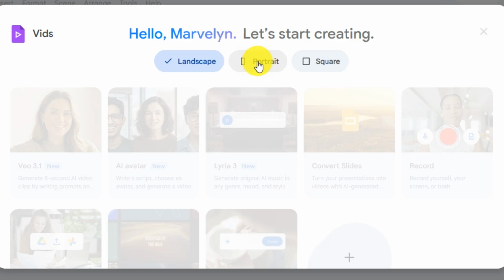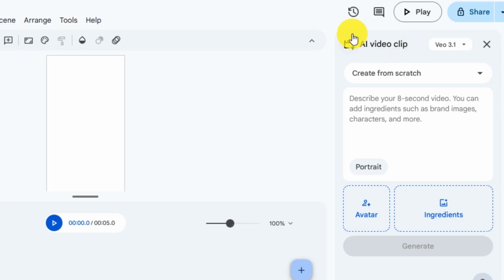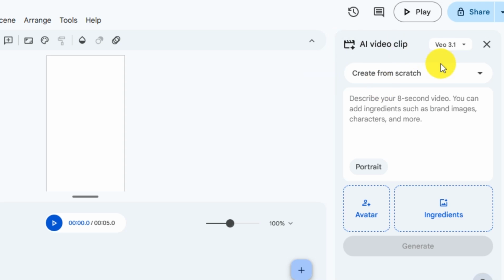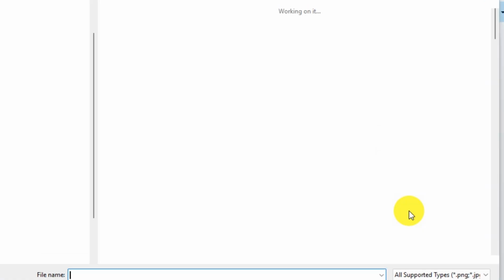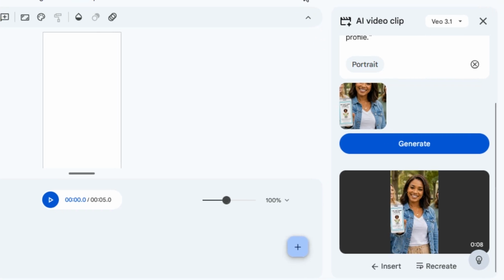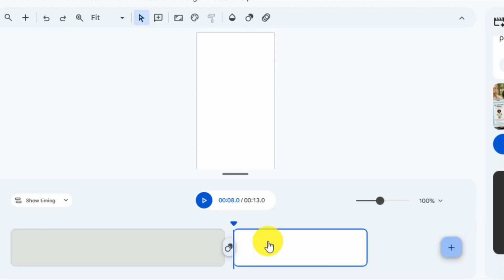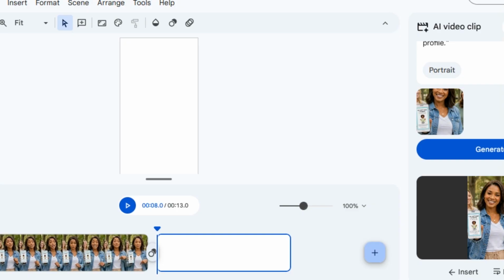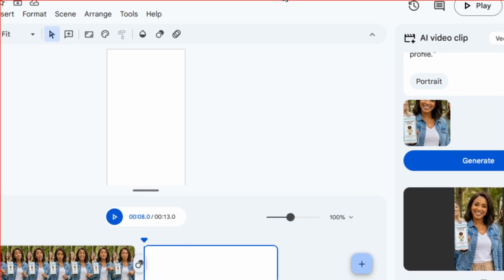An Introduction Google Vids for Creators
✨ If you’re ready to work smarter, create faceless content faster, and grow your business online, this video is for you!

Create professional video clips faster without complicated editing software? In this video, I’ll walk you through Google Vids and show you how entrepreneurs, content creators, and beginners can use AI-powered tools to create engaging business videos, presentations, tutorials, and marketing content with ease.

🛠️ Be sure to use the tools you received in the Same Day Seller to:
Create better calls to action
Use your 30 second elevator pitch to connect with your audience

With Google Vids You’ll discover how to:

🎥 Create videos faster with AI
🌠 Turn an image into a simple AI clip
⏰ Save time creating content for social media and business
👷🏼 Build professional-looking videos without tech overwhelm
📽️ Use this as part of a faceless video strategy

Whether you’re a small business owner, coach, creator, or entrepreneur looking to simplify content creation, this beginner-friendly walkthrough will help you get started with confidence.

ABOUT US
At Making It Remotely, we help aspiring entrepreneurs turn their knowledge, skills, and ideas into income online — without complicated tech or overwhelm. Whether you want to sell physical, affiliate or digital products, services, or content, we provide beginner-friendly tools, training, and step-by-step systems designed to help you go from confused and chaotic to organized, focused, and profitable.